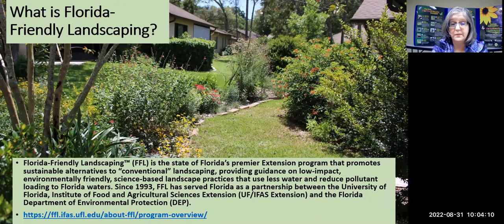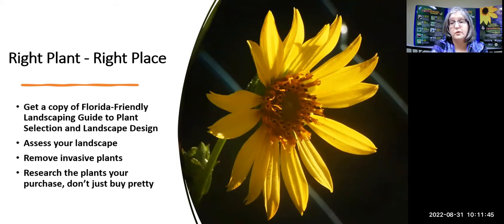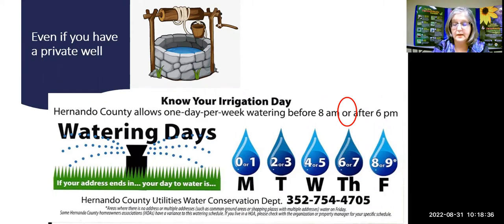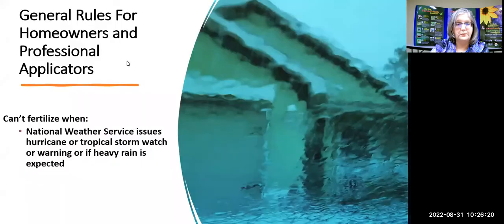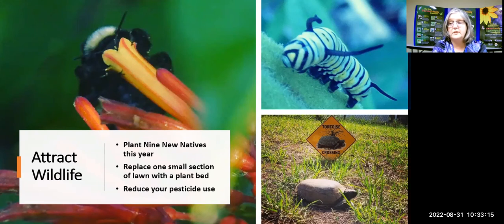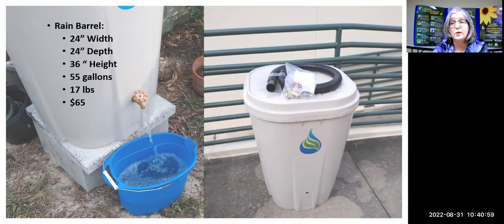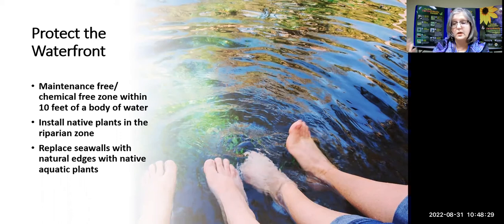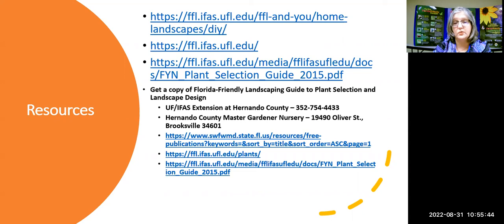"Simple Steps to Follow Florida-Friendly Landscaping"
We will look at each of the nine principles of Florida-Friendly Landscaping and discuss one or two simple steps each person can take to make Florida-Friendly choices in their yard. Every step counts!

The Hernando County Florida-Friendly Landscaping program offers classes and workshops year-round to help residents learn how to save time, money and water when maintaining their lawns and gardens. Residents are invited to participate in free, online learning through virtual, interactive classes.